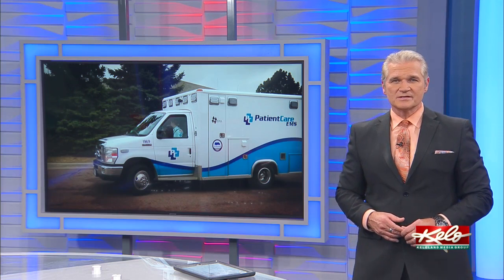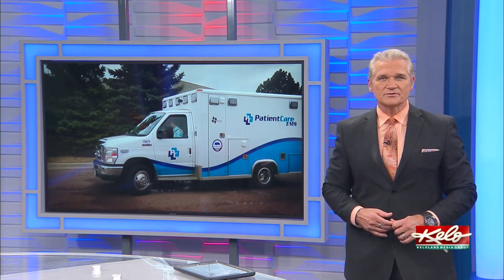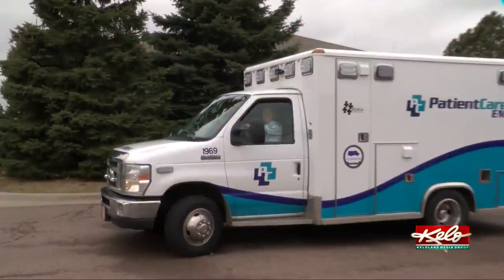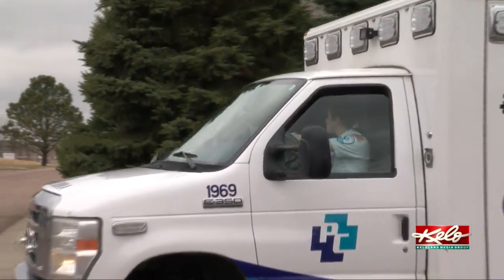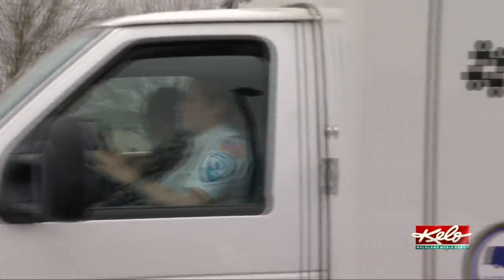Local ambulance services now have vehicles designed for COVID-19 patients